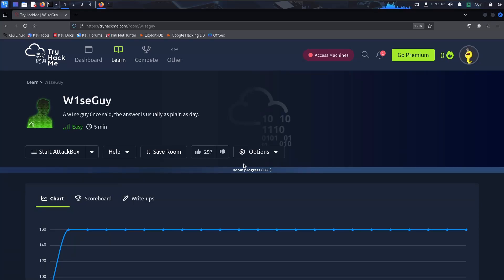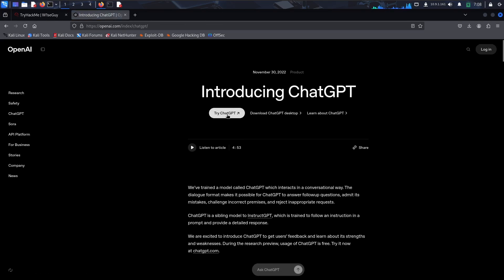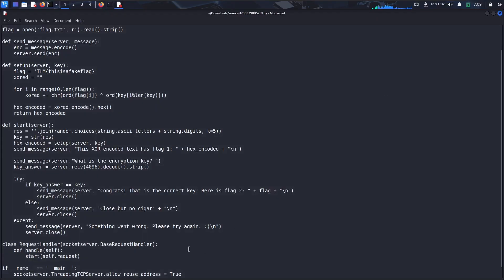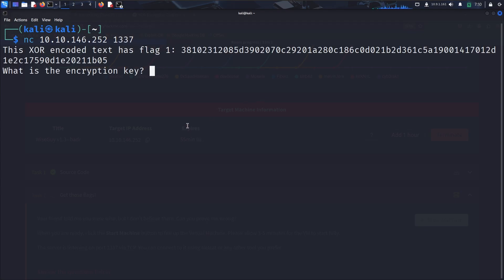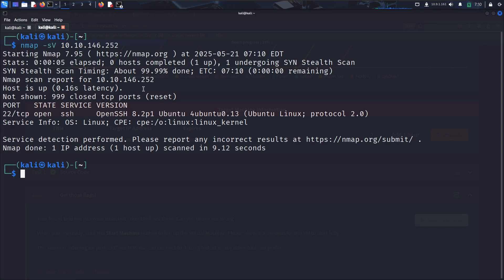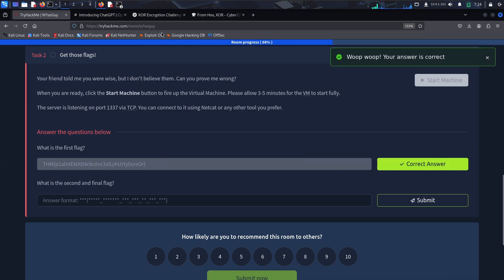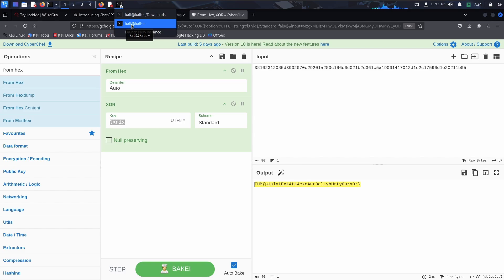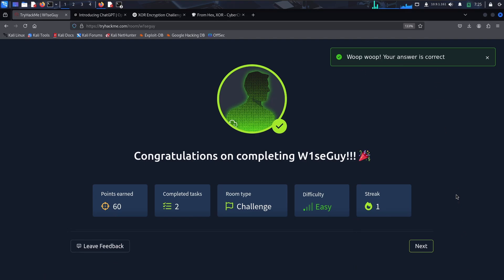W1seGuy Tryhackme WALKTHROUGH